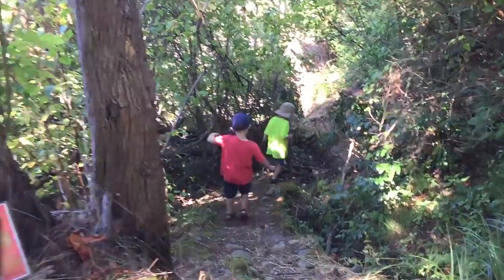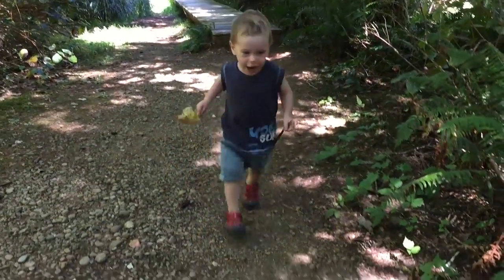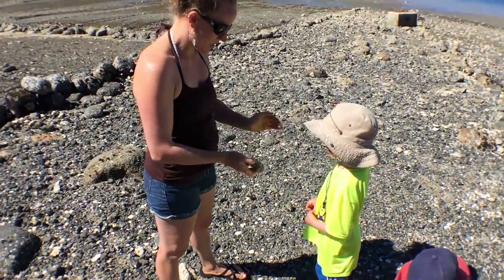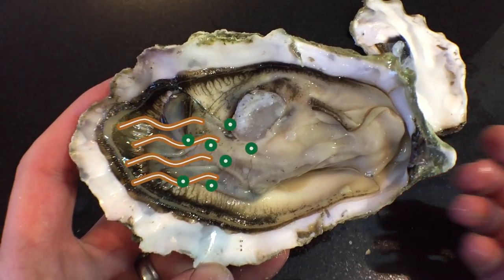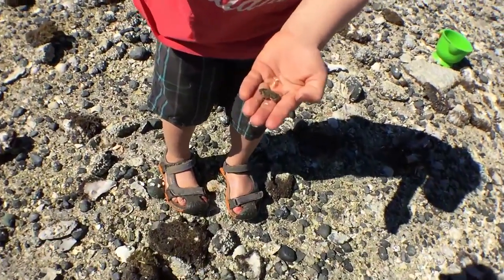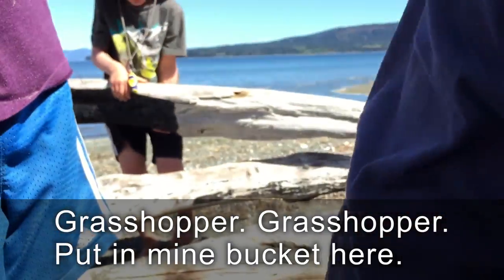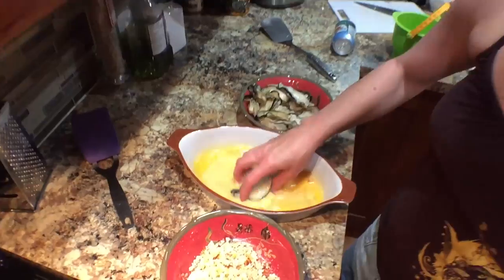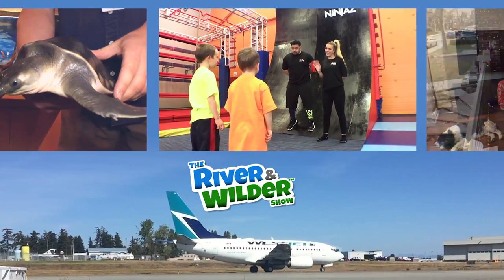KIDS LEARN HOW TO EAT BEACH ROCKS ?!? | KIDS TV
Have you ever eaten a rock? What about sea creatures that look like rocks? Join us as we hit the beach in search of oysters. We'll learn about how oysters are filter feeders and keep the ocean clean, and then we'll fry some up some oysters see how they taste!